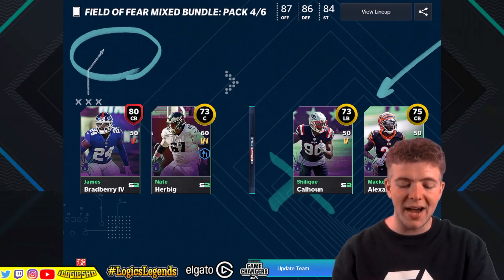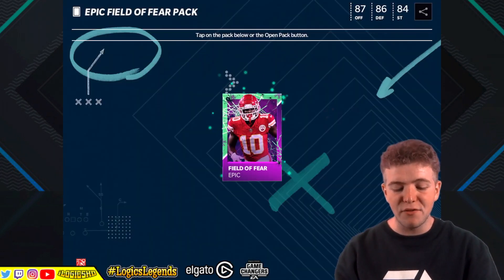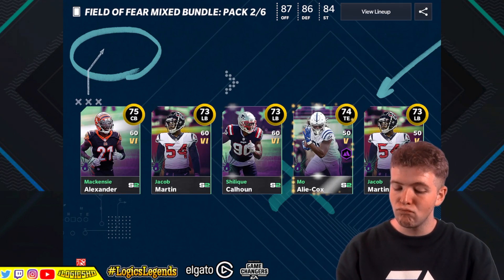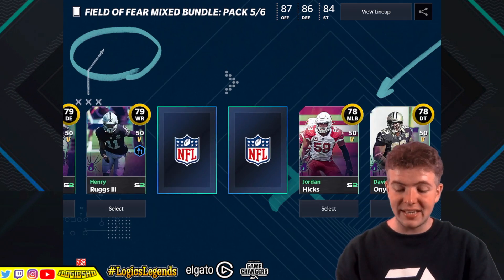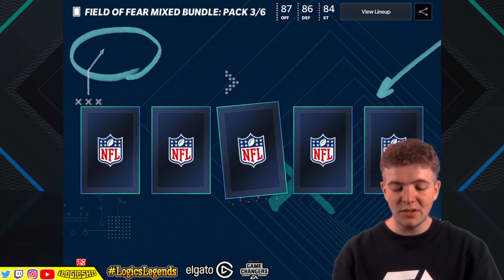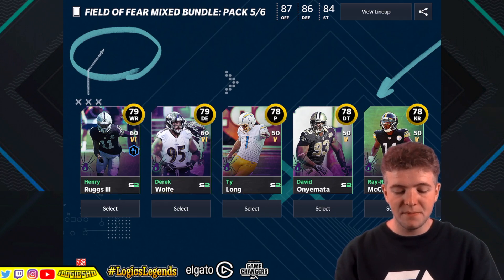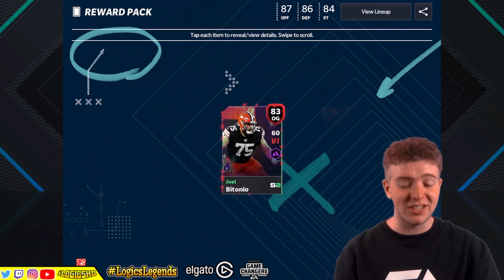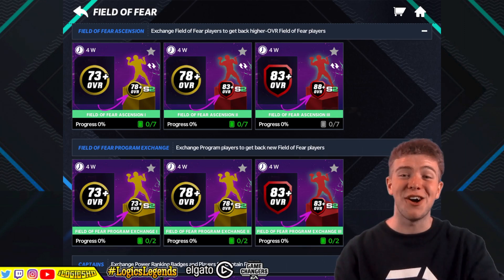Field Of Fear Mixed Bundle Opening! Captain Packed | Madden NFL Mobile 21 FoF Pack Opening Ep.10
Field Of Fear Mixed Bundle Opening! Captain Packed | Madden NFL Mobile 21 FoF Pack Opening Ep.10, Field Of Fear Diamond Master Players Madden Mobile 21 FoF Packs are here! We open a lot of Field Of Fear packs in MM21 ready for some Madden Mobile 21 Gameplay. All new Madden NFL Mobile 21 Field Of Fear Mixed Bundle Opening is here with some MM21 Field Of Fear packs for todays video!

Which FoF Masters are you getting in Madden Mobile 21? (Comments Question)

Stream Times Every Thursday
6:30pm BST, 10:30am PT & 1:30pm ET

*Presented By EA Gamechangers Network*

Recent Madden Mobile NFL 21 Videos!

TOTW DYNAMITE EXPLODE EVERY TOTW PACK | Madden NFL Mobile 21 TOTW Dynamite Bundle Opening Ep. 8

TOP 100 #26-50 BUNDLE OPENING! | Madden Mobile NFL 21 Top 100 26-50 Pack Opening Ep. 6

BACK TO BACK ELITE PACK PULLS! 8X ALL MADDEN BUNDLE OPENING! | Madden Mobile 21 Pack Opening Ep. 5

10x ALL PRO PACK BUNDLE OPENING! | Madden Mobile 21 All-Pro Elite Player Pack Opening Ep. 4

PROGRAM PLUS PACK OPENING! | Madden Mobile 21 Program Plus Elite Launch Players Pack Opening Ep. 3